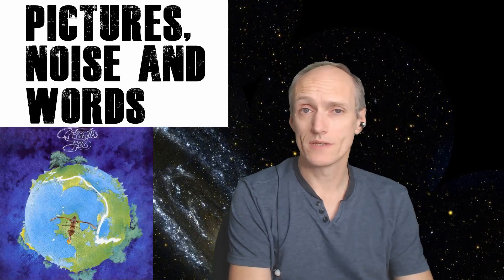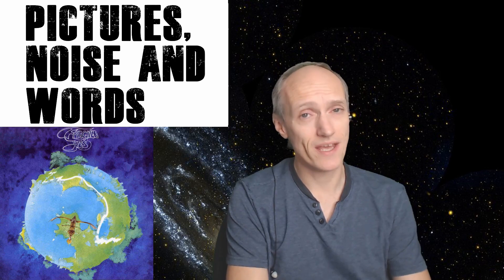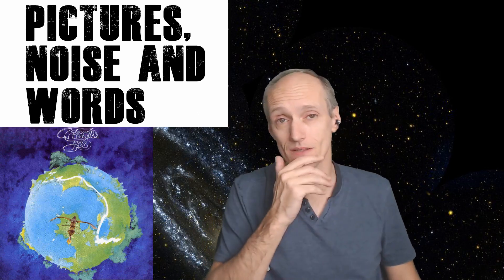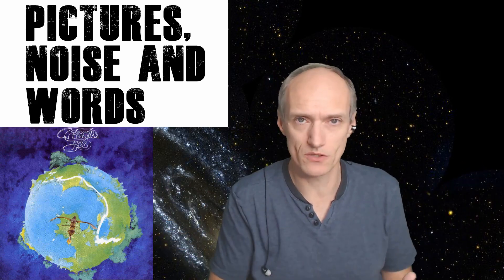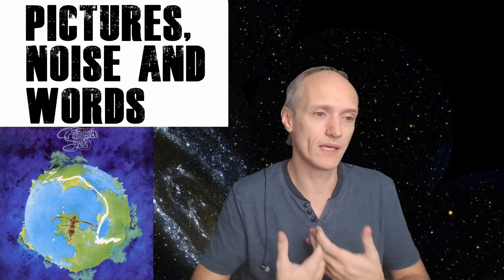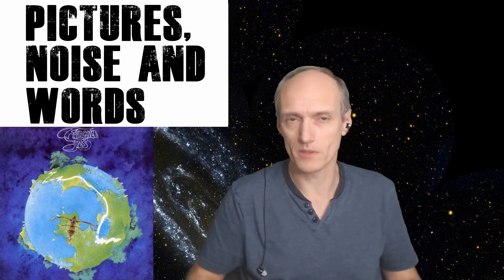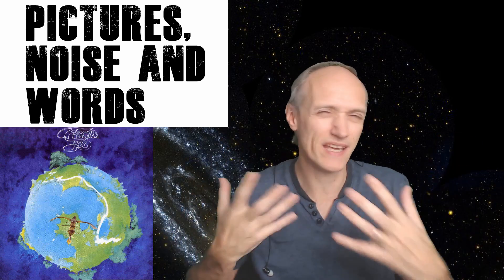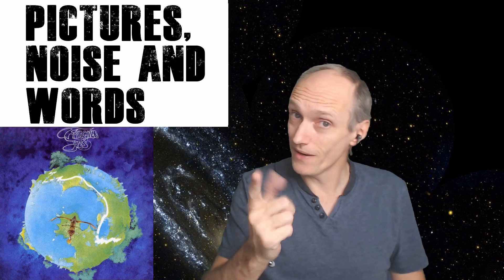Classic YES - Roundabout Opinion ► Pictures, Noise and Words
My opinion of YES - Roundabout

This artists video has been through Youtube's compression twice so quality may not be as artists intended, check the original link.

Opening and end credits by Paz and Hedgy (me)